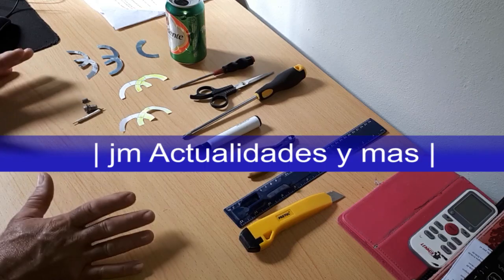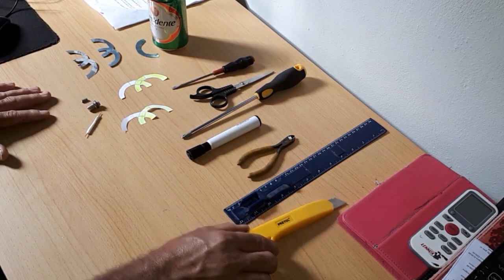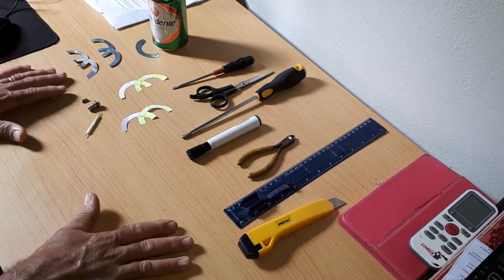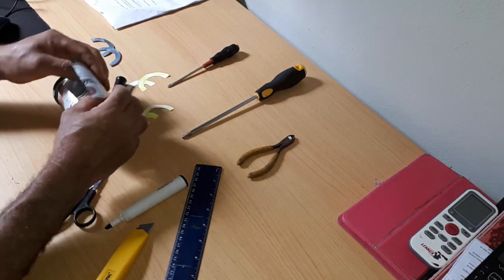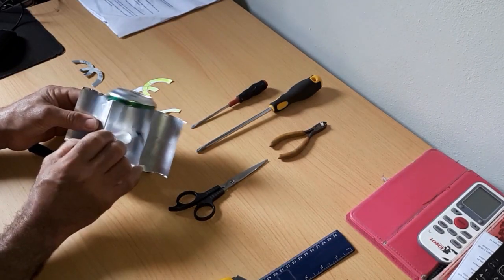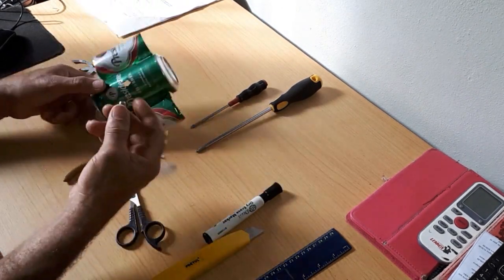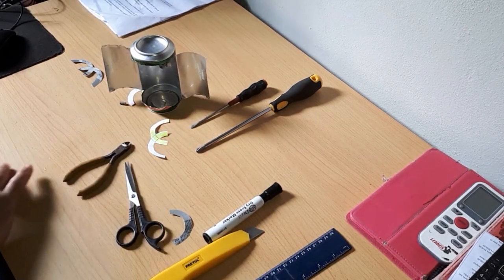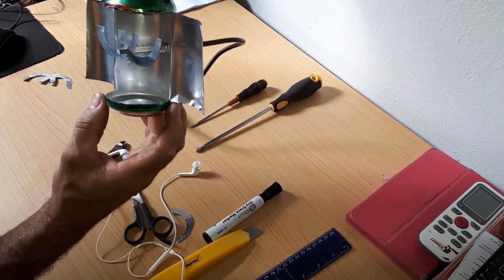wifi booster▶️ how to increase your wifi signal 2018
On this occasion I will teach you how to build a wi-fi antenna with a beer can.
We are going to use a beer can, similar to this one.
we will make a circular dipole: Know the details on my

*amplify wifi signal.
*increase wifi.
*wireless signal booster extender.
*wireless lan extender.
*how to increase your wifi signal strength.
*how to increase your wifi speed on pc.
*internet booster